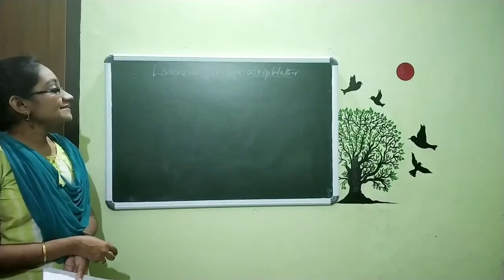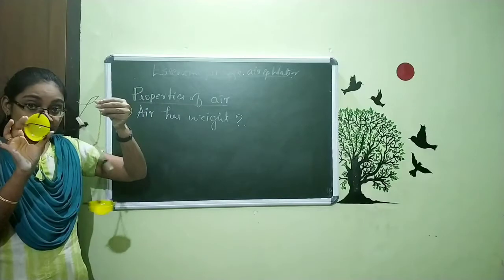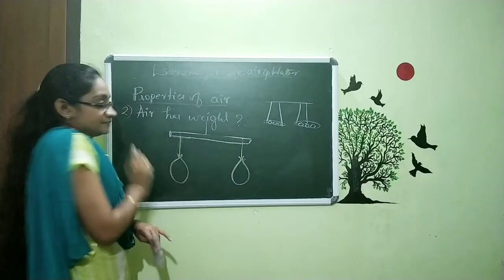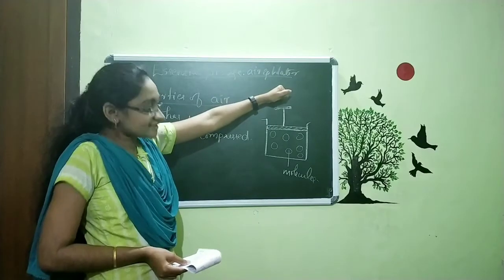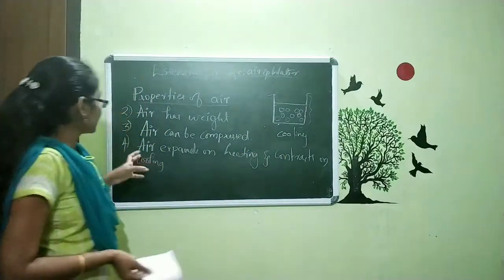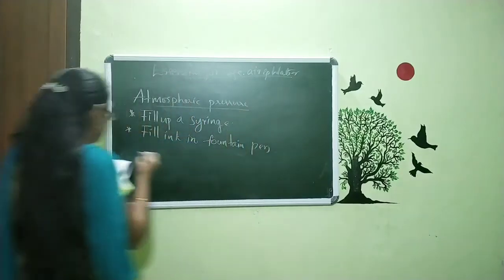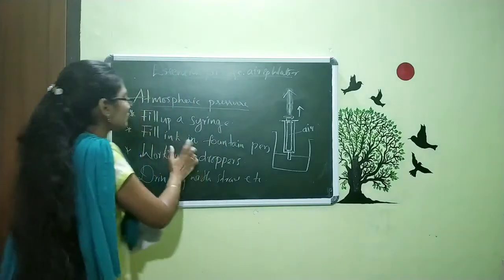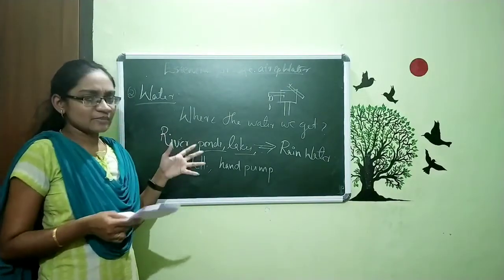Essentials for life part 4 cbse 5th std.